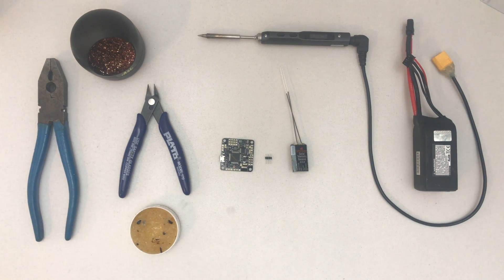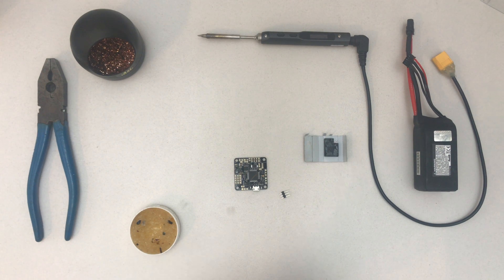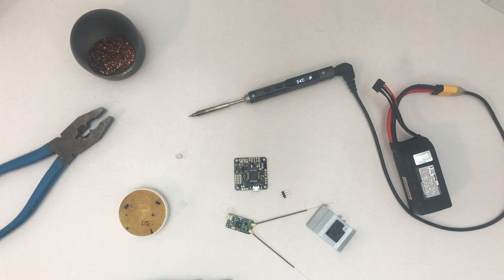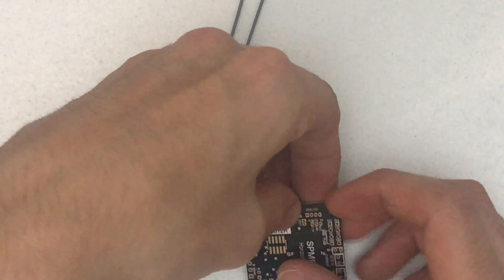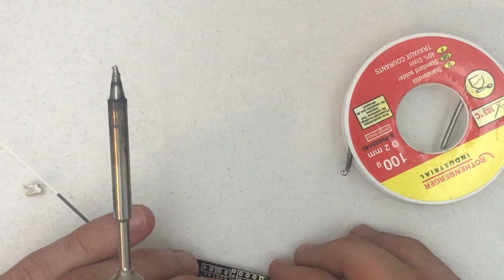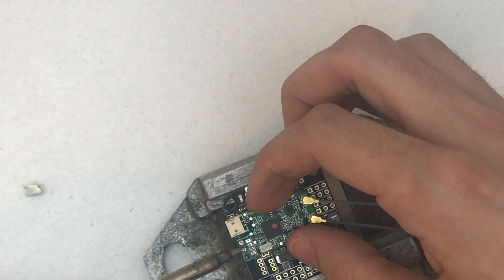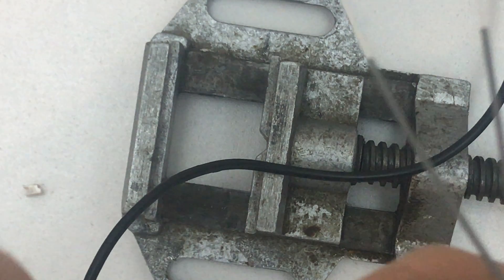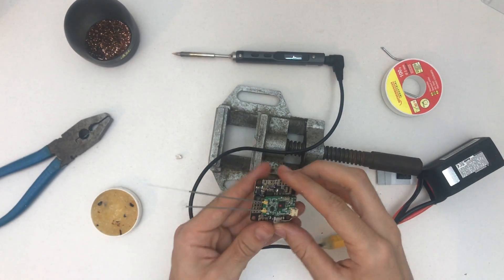HowTo: SPMFC F400 + SPM4649T Spektrum Serial Receiver Stack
Finally got my hands on the Spektrum RF1 FC which obviously is a perfect match for the SPM4649T telemetry receiver :)